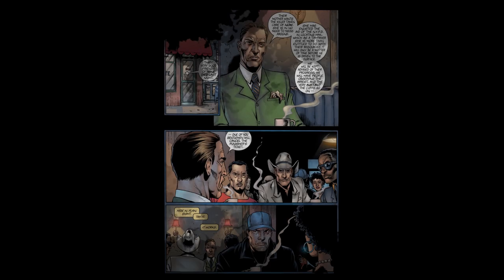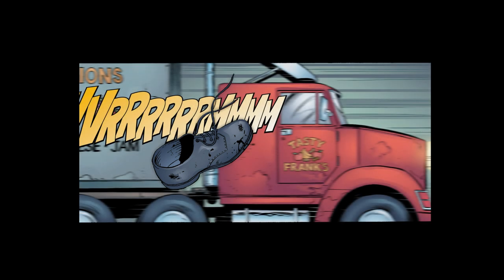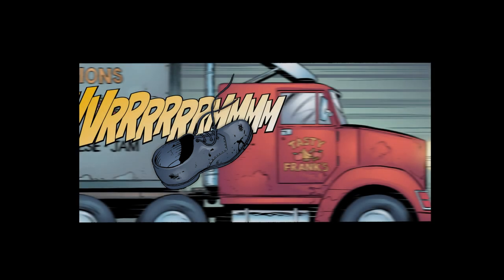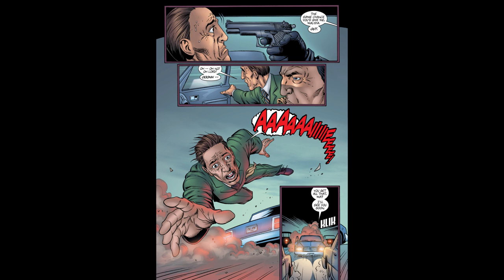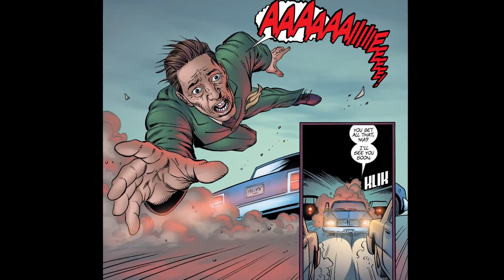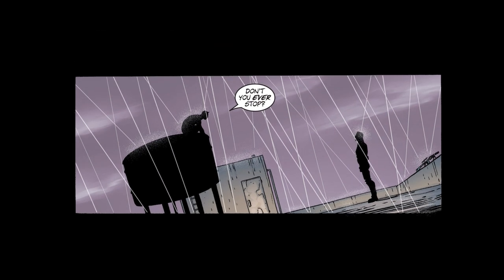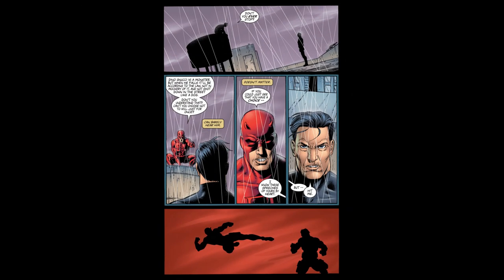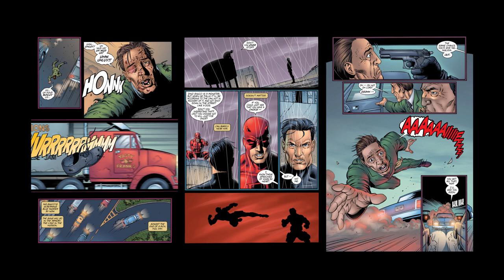Three Ways to Create Focus in Comics | Punisher | Strip Panel Naked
This time on Strip Panel Naked I show how the 2000 Marvel Knights Punisher series allowed Garth Ennis and Steve Dillon to pull off a series of clever tricks to focus the readers attention to certain details. Using computer effects to simulate a depth of field blur, drawing only silhouettes, and using feature panels that bleed through the page are the three techniques I explore and explain, and link back to their uses in lenses on the Punisher Netflix show, too.